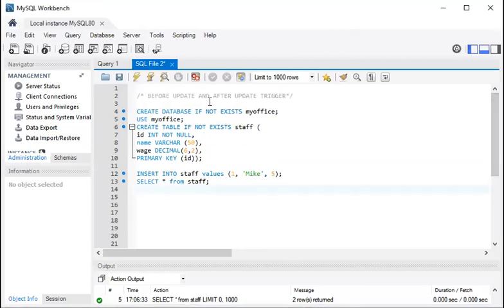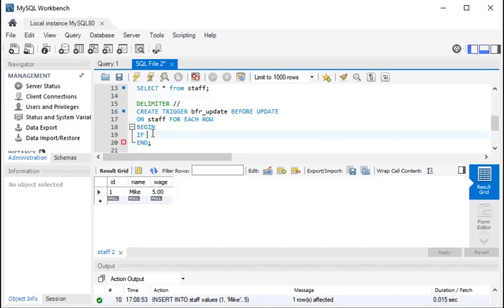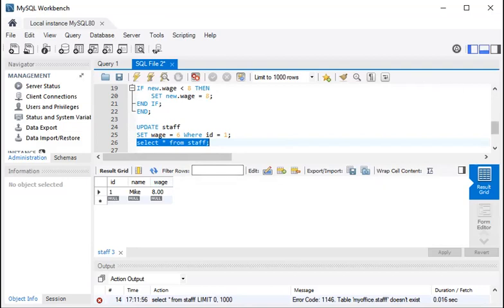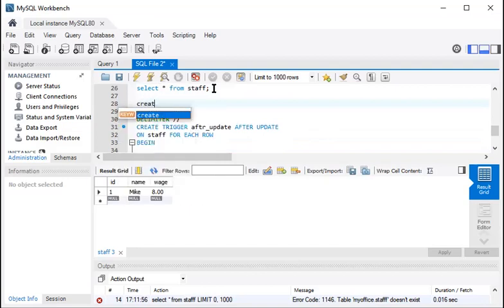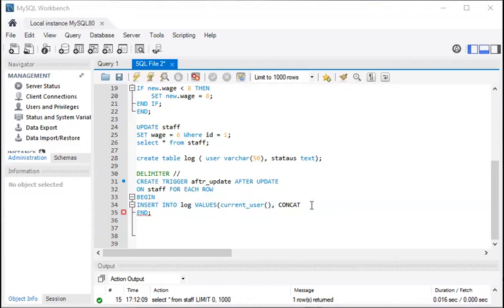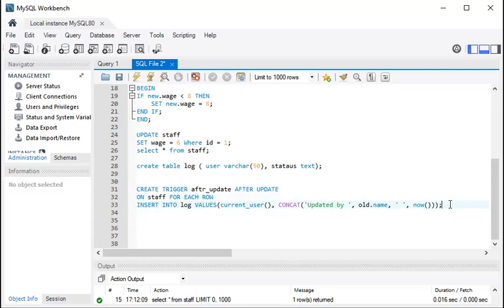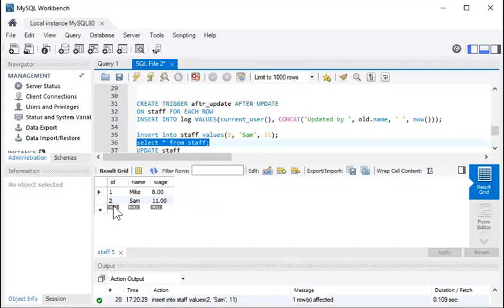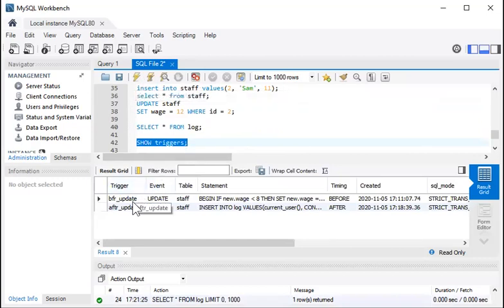MySQL | BEFORE UPDATE TRIGGER | AFTER UPDATE TRIGGER